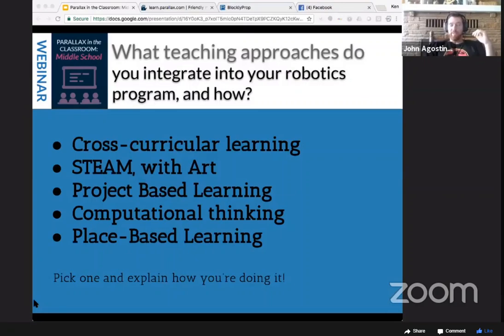Parallax in the Classroom: Middle School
Learn innovative ideas from three talented educators to advance STEM education in middle school classroom.